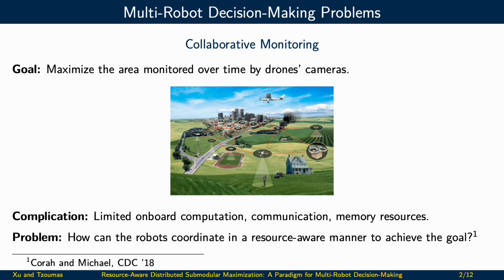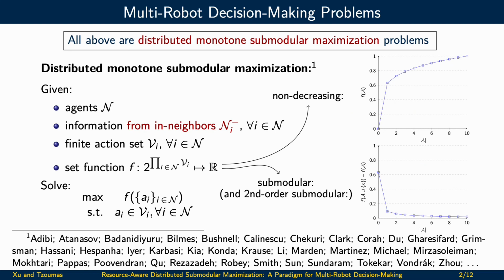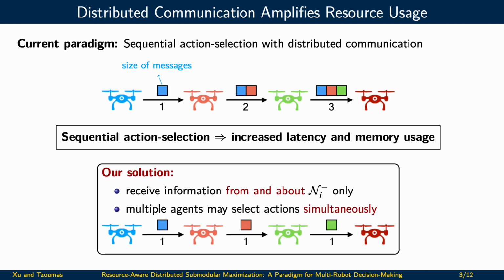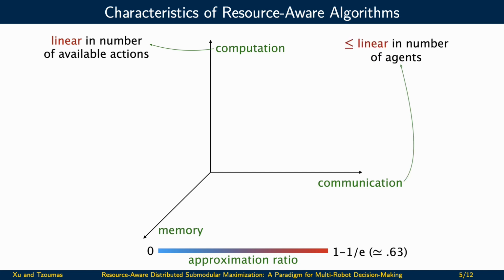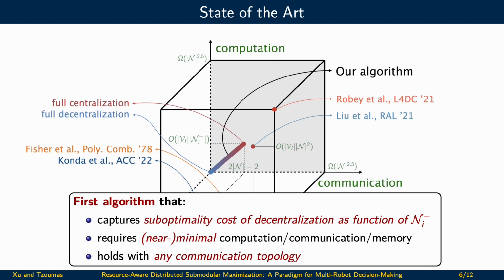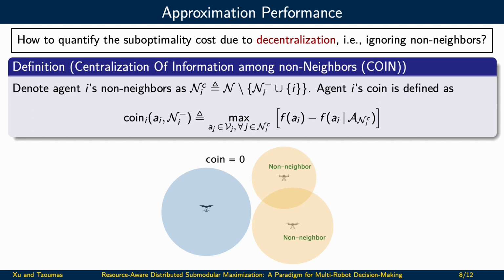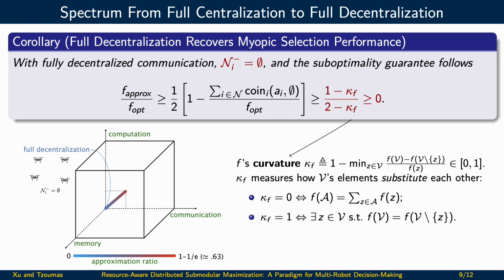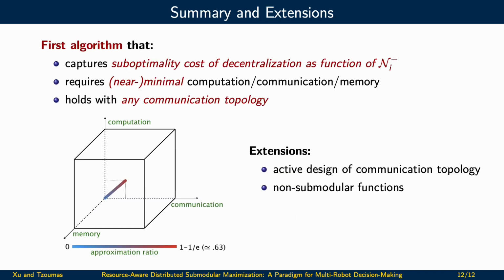Resource-Aware Distributed Submodular Maximization: A Paradigm for Multi-Robot Decision-Making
Presentation video for the CDC'22 paper "Resource-Aware Distributed Submodular Maximization: A Paradigm for Multi-Robot Decision-Making"

Authors: Zirui Xu, Vasileios Tzoumas